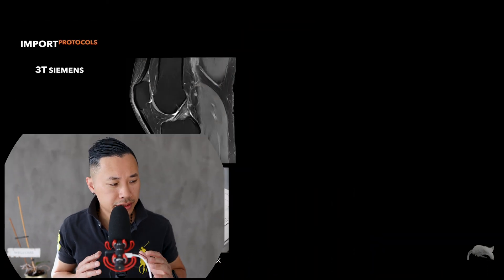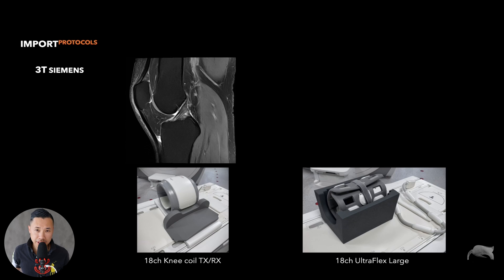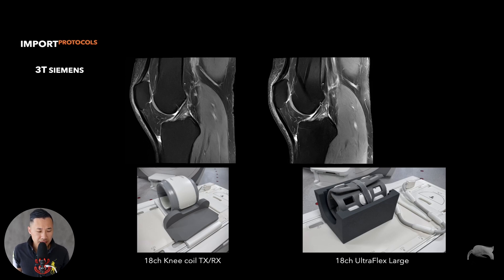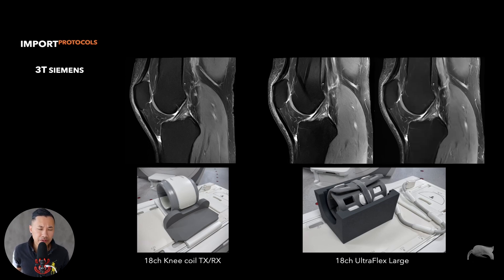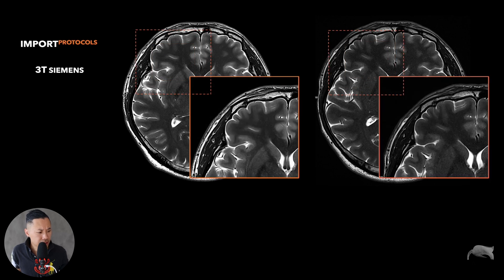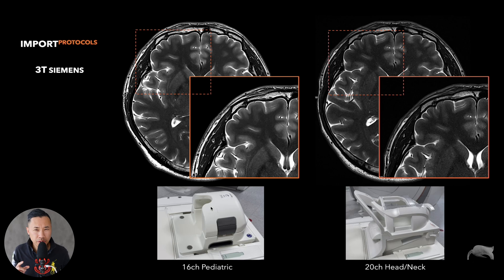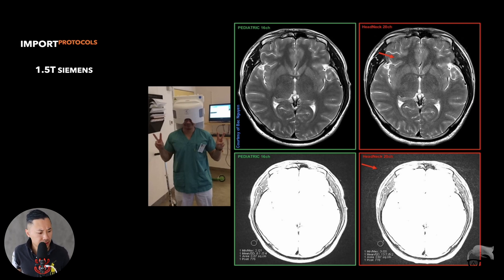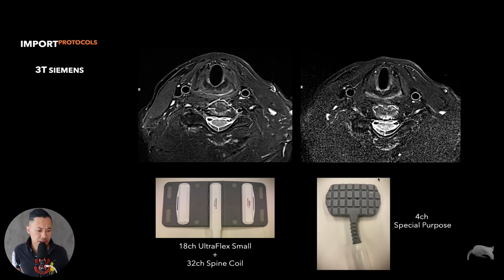MRI – PROTOCOL IMPORTING ACROSS SYSTEMS: MANAGING QUALITY VARIATIONS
Hi everyone!
In this video, I’ll demonstrate some key factors to consider when importing MRI protocols. It's essential to understand how the original scan was performed; what coil was used, how the patient was set up, and other technical parameters. All of these elements play a crucial role in achieving high quality results when adapting protocols.